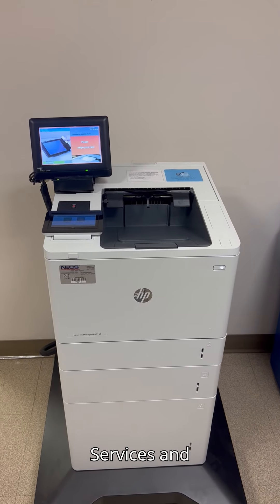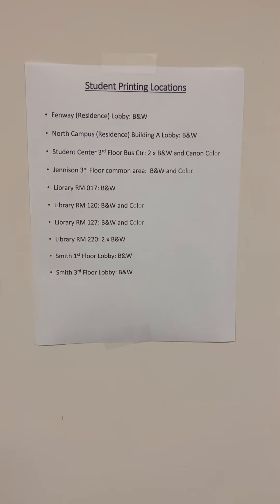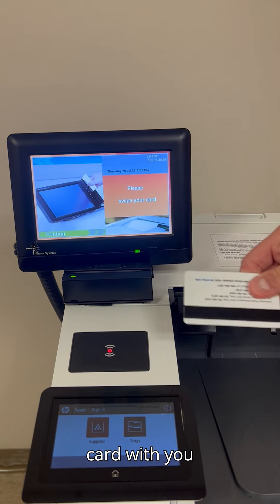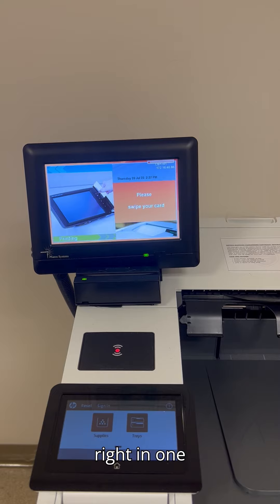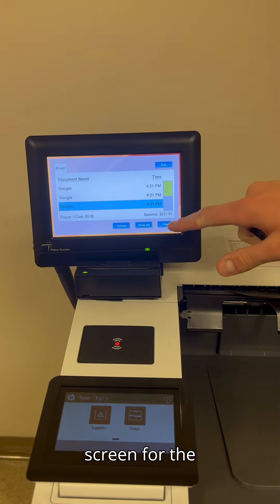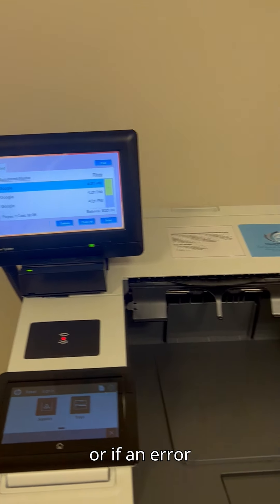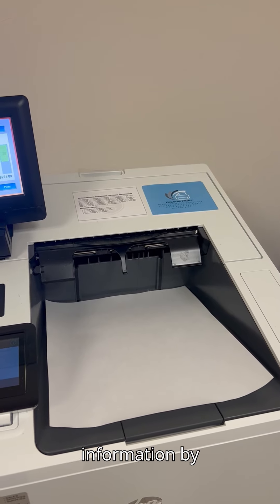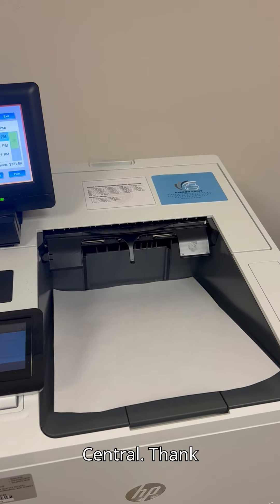How to release your print job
For today’s topic and access to a lot more IT content, you can get more information by visiting MyBentley at bentley.edu/mybentley, and clicking on ServiceNow and entering your Bentley email address and password if prompted, to access Bentley Support Central. Once you are logged in, in the search bar, type in the keyword that you would like to learn more about, for example wireless.